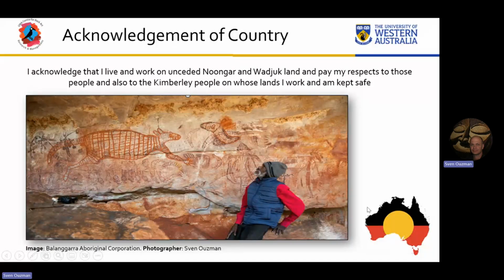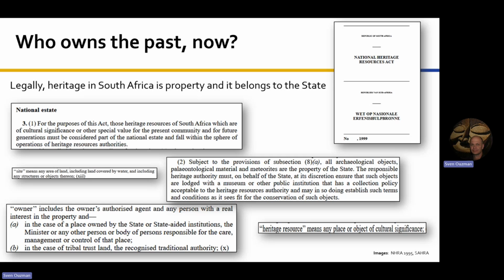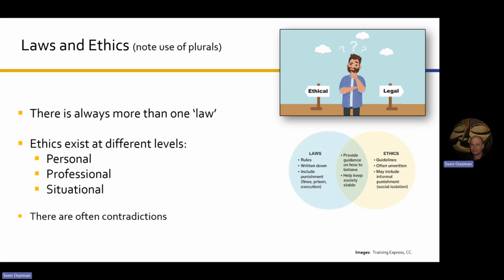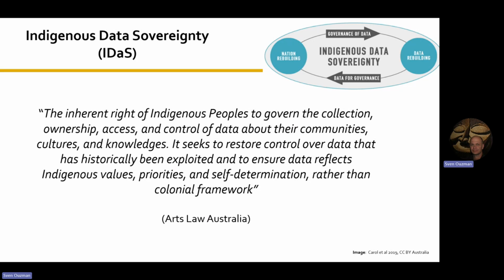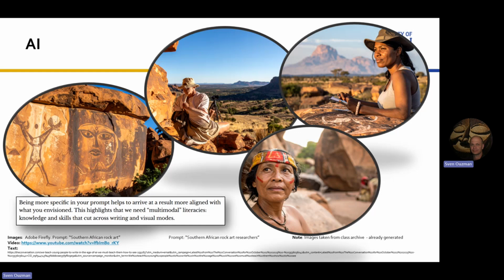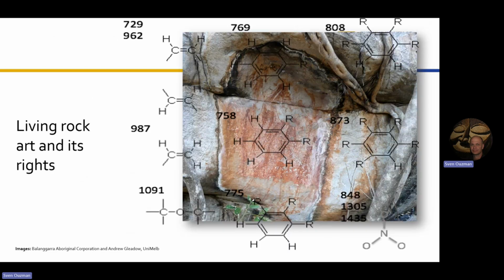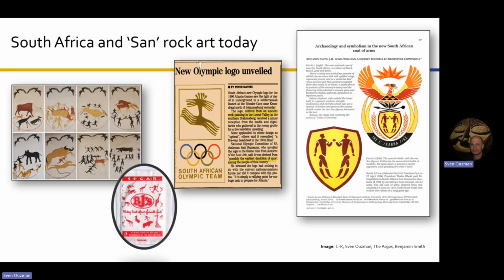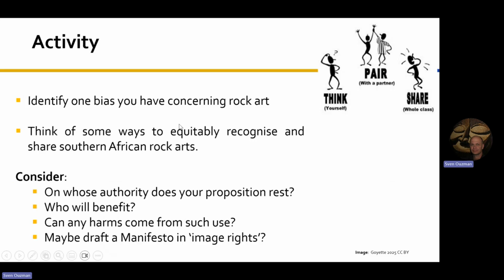RARI Seminar: Sven Ouzman 2 October 2025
Who owns the past, today? Indigenous Cultural and Intellectual Copyright (ICIP), Indigenous Data Sovereignty (IDaS) and Artificial Intelligence (AI) in Southern African rock arts.

Southern Africa is a complex cultural mosaic indelibly marked by groups of people. Arguably the most visible and theoretically informed of these marks is ‘rock art’. Or, more accurately, ‘rock arts’ as there are many distinct and overlapping rock art traditions made for a wide variety of purposes. Archaeological research into these rock arts is as contested as it is informative. But aside from some niche research into contemporary use of rock art in national symbols, commercial contexts and the like, there has been little consideration of ICIP and IDaS in rock art research. In part, this is because of the contested nature of the term and concept ‘Indigenous’. There is also the violence of imperial, colonial, Apartheid and neoliberal projects that distanced – in actual and metaphorical senses – rock art makers and custodians from their rock arts. ‘Nation-building’ also appropriated specific rock arts, sublimating authorship for national identity. Globally, many rock art
arts are being (re)claimed by their makers, custodians and stakeholders. Part of these claims invoke ICIP and IDaS as residing both in groups of people and in other-than-human entities; challenging Western legal concepts of Intellectual Property (IP). Matters are further complicated when we consider Artificial Intelligence (AI) and its general disrespect for IP and ICIP. What are the implications of this for southern African rock art work both academically and socially?